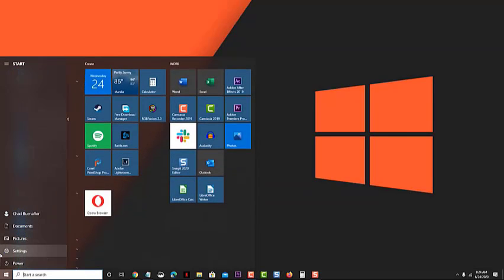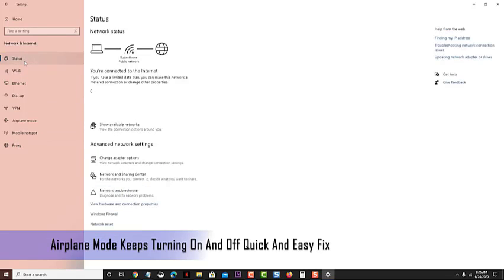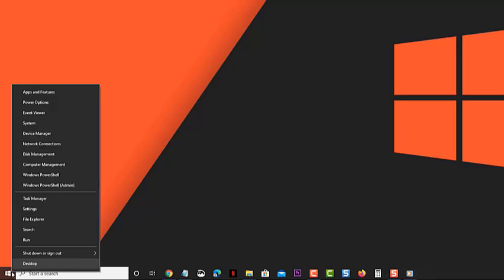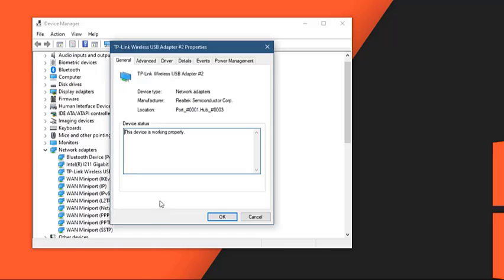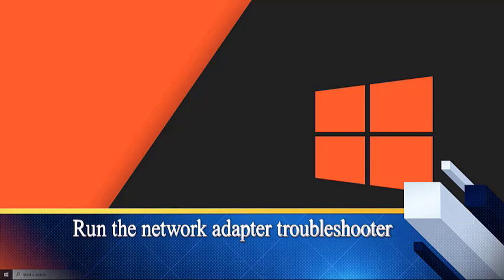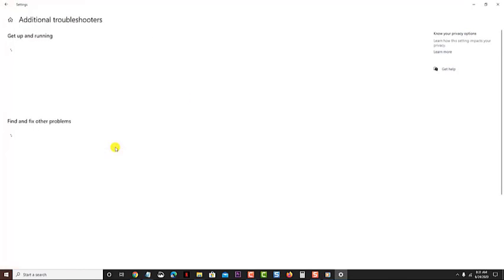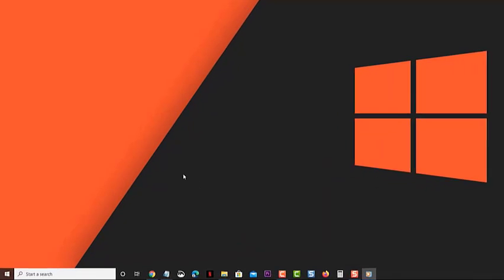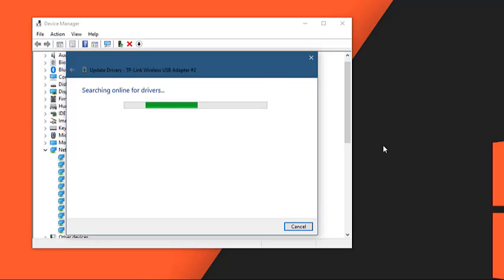How To Fix Airplane Mode Keeps Turning On And Off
In this short video tutorial, we will show you how to fix the airplane mode keeps turning on and off issue.

00:37 Turn Off network adapter power management

01:41 Run the network adapter troubleshooter

02:24 Update your computer network adapter driver